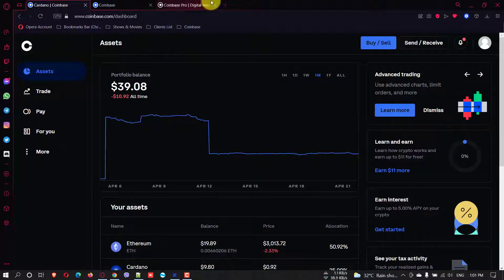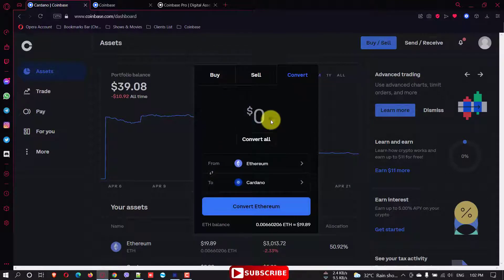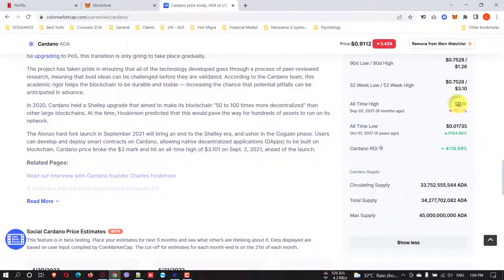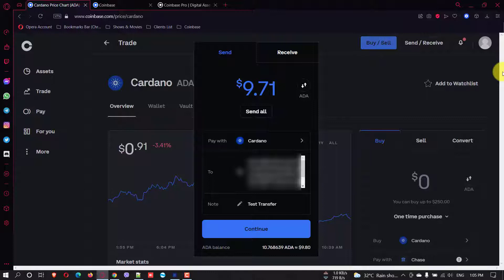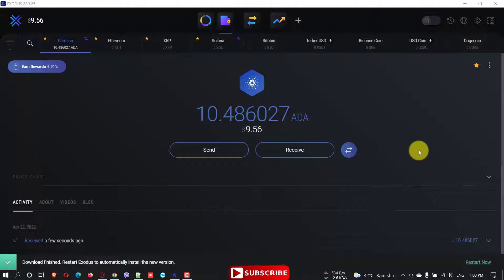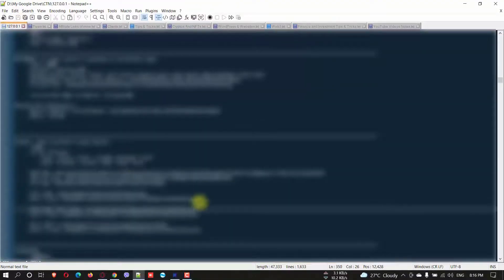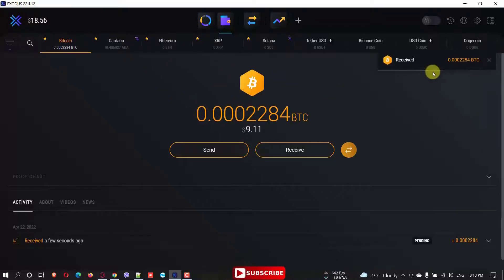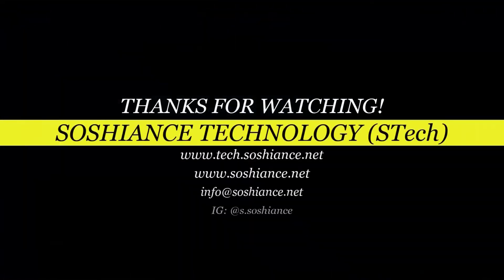Transfer Crypto from Coinbase to Exodus Wallet [2022], Bitcoin, Cardano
Hi pals,
Here I have transferred some Bitcoin (BTC) and Cardano (ADA) from Coinbase to my Exodus Wallet. A Step by step guide for CryptoTransaction.

Timestamps
00:00 - Intro to Crypto Transaction
01:01 - Coinbase Crypto Convert
01:50 - Transfer Cardano
05:00 - Transfer Bitcoin